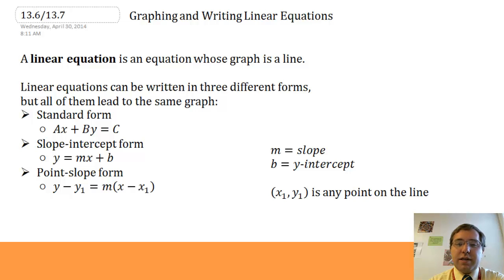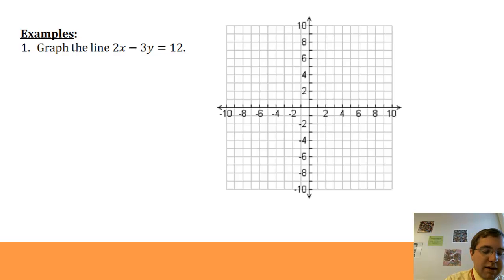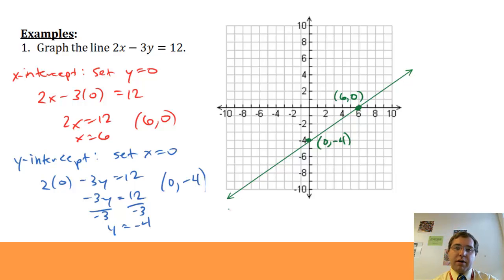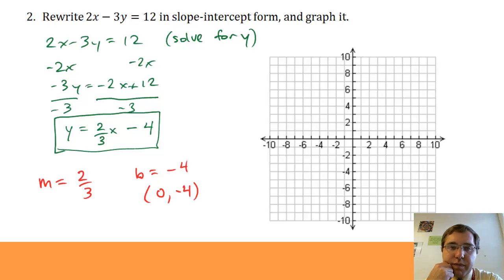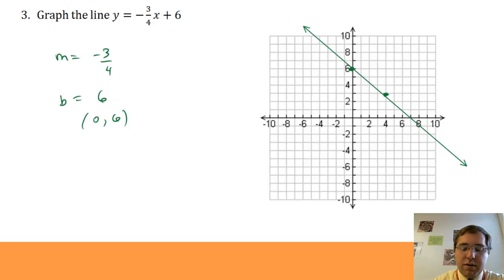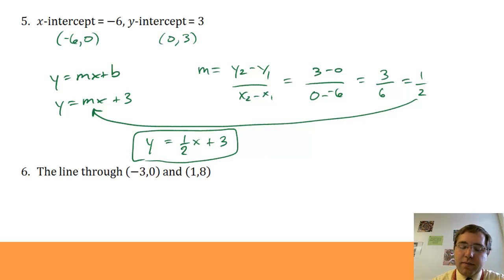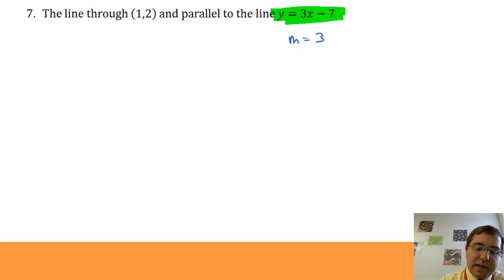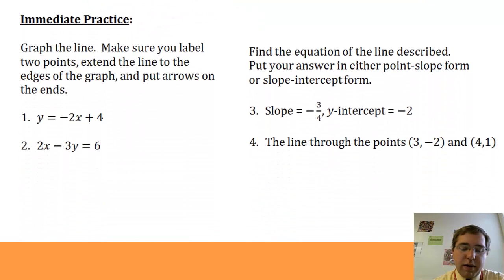GEO230 13 6, 13 7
Sections 13.6 and 13.7: Graphing and Writing Linear Equations